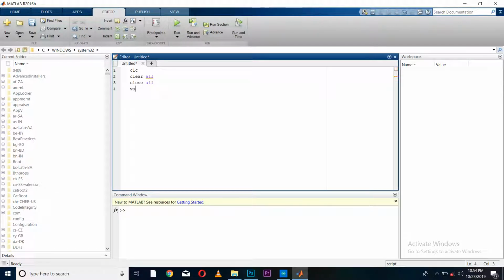How to convert integer to string data type in matlab | Converting number to string in matlab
In this video tutorial you can learn how to convert integer data type to string data type in matlab. The command for conversion is num2str in matlab.